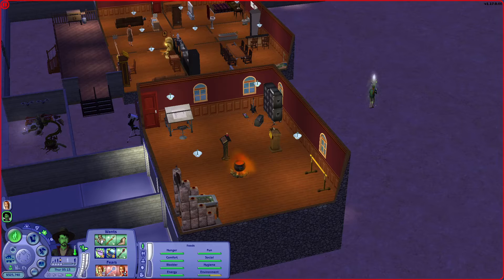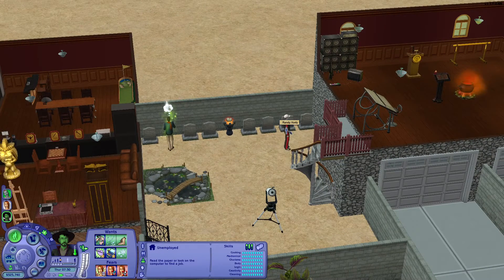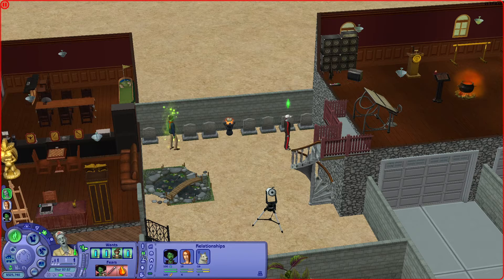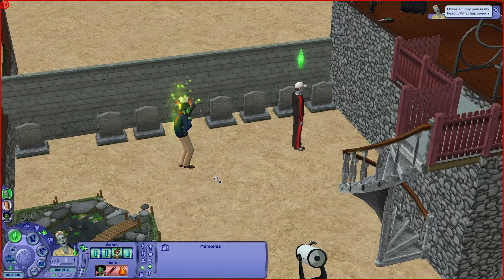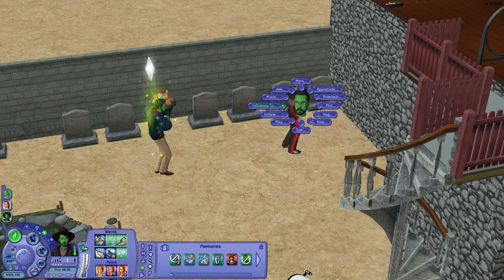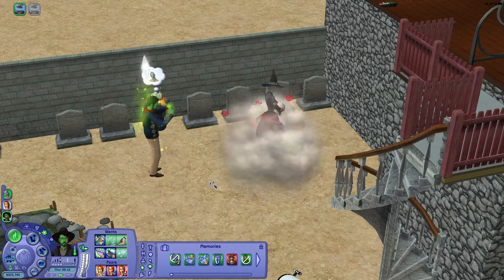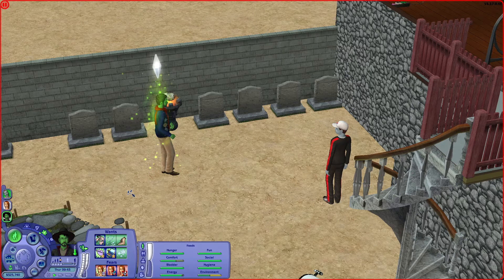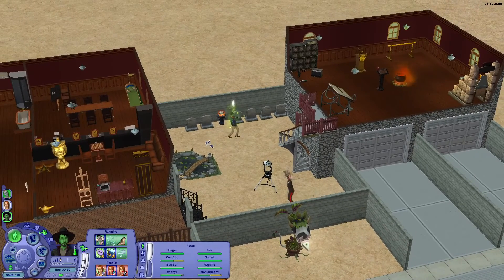The Sims 2 All Evil Spells Explained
If you want to support me and the channel here is how:
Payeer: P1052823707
The Sims 2 All Evil Spells Explained How you can support me: